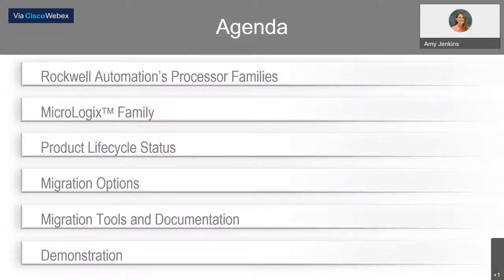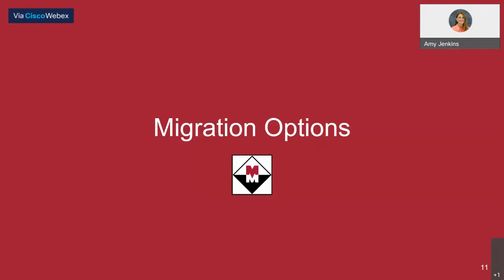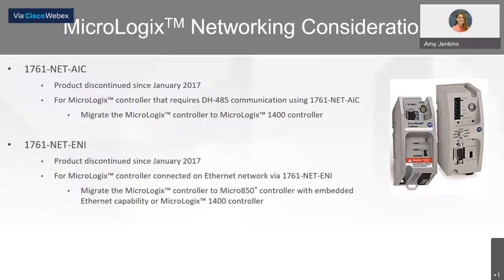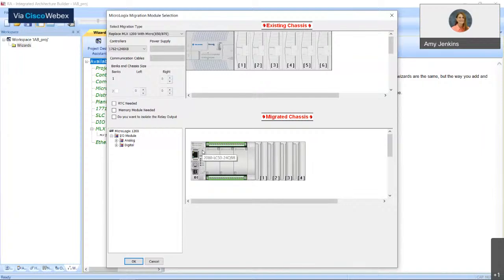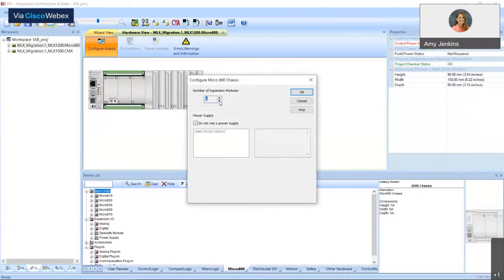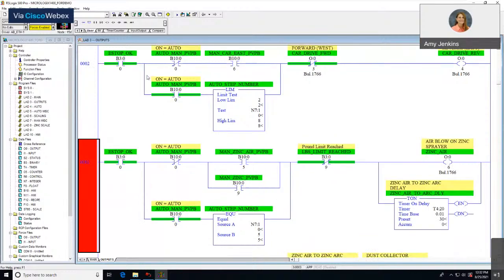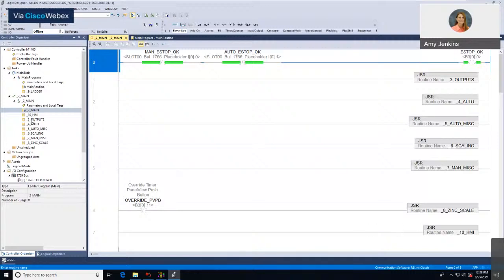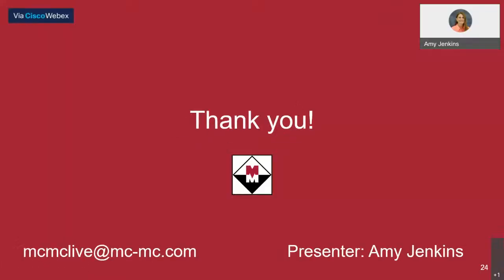Virtual Lunch & Learn: Rockwell Automation MicroLogix™ Migrations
Rockwell Automation introduced the MicroLogix™ controller in 1994. Out of 5 different MicroLogix families, only one remains an active product. Please join Amy Jenkins live on August 25, 2021 as she discusses migration options and project conversion tips for this small controller family.

Publications referenced in the presentation:

Product Migration Solution for MicroLogix™ 1100 and 1200 controllers